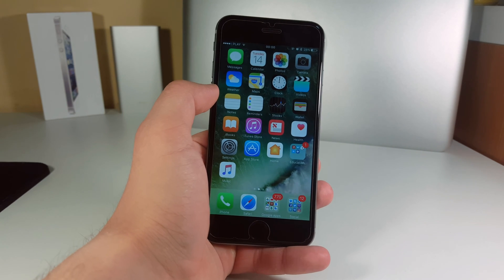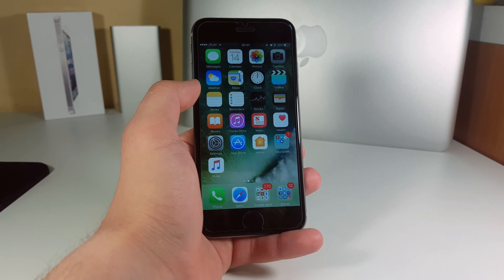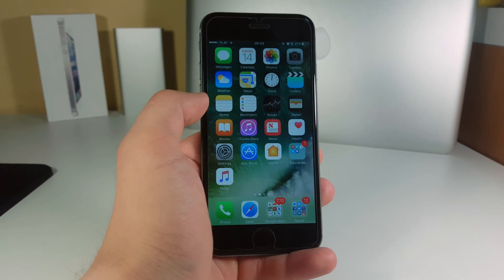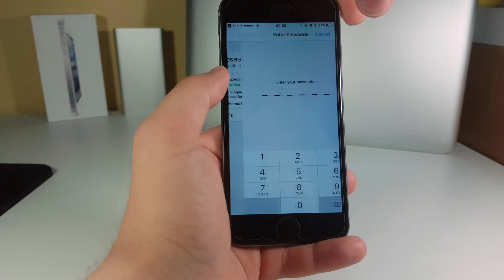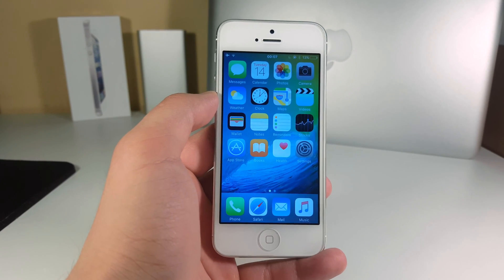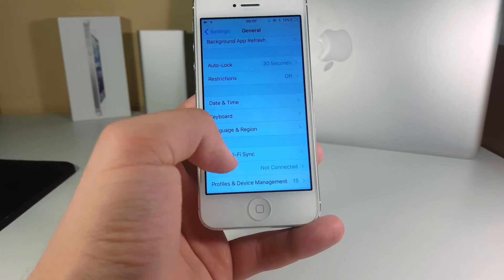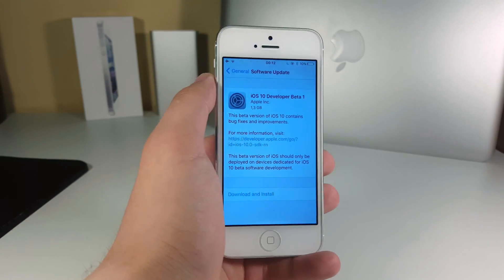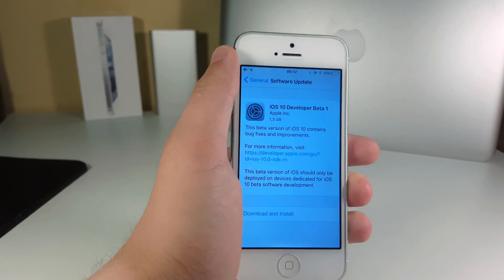How to install IOS 10 on IPhone / IPad / iPod Touch without UDID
Hey guys!This is a simple little tutorial on how you can install iOS 10 on your IPhone / IPad / iPod Touch without UDID for free!